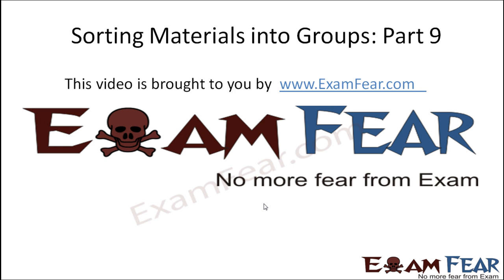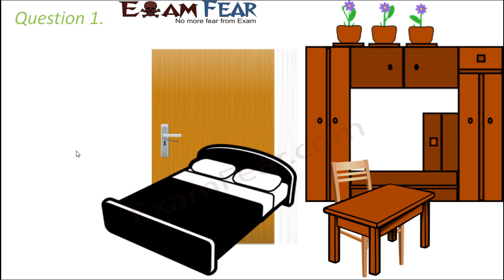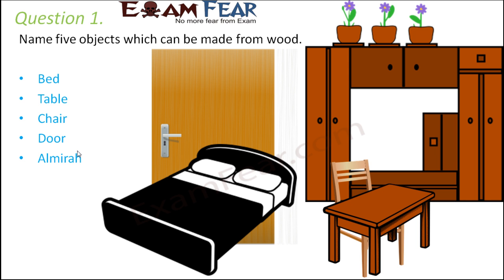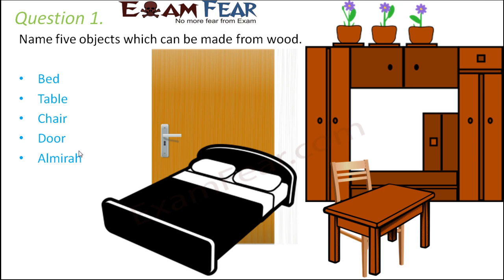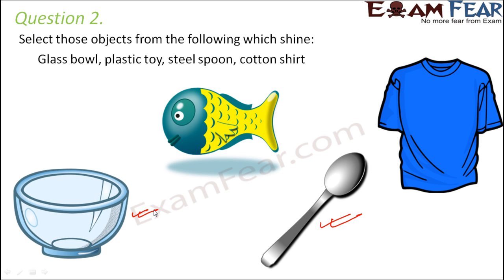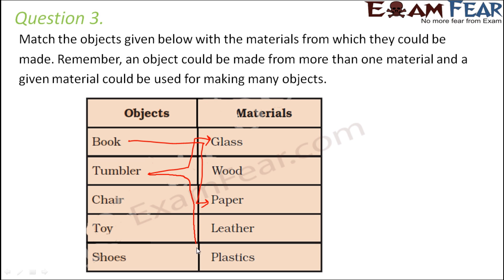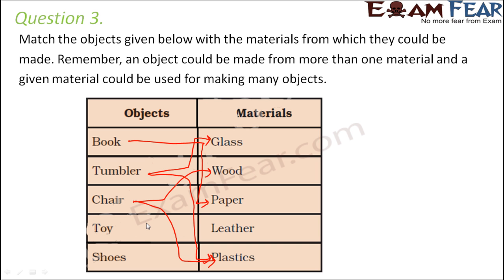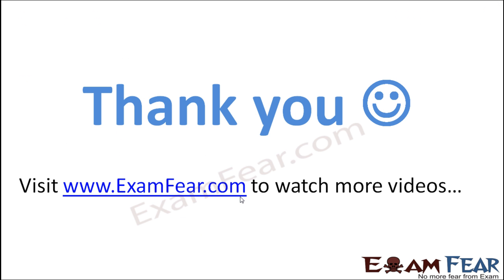Chemistry Sorting Materials into Groups Part 9 (Questions 1) Class 6 VI